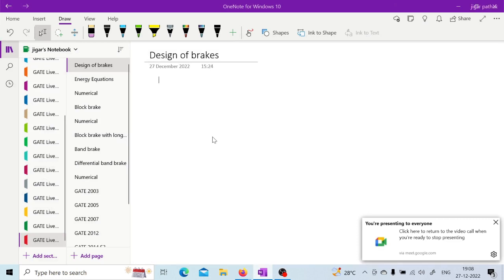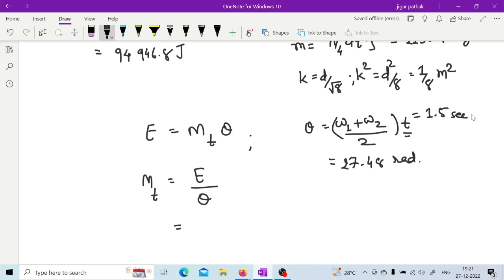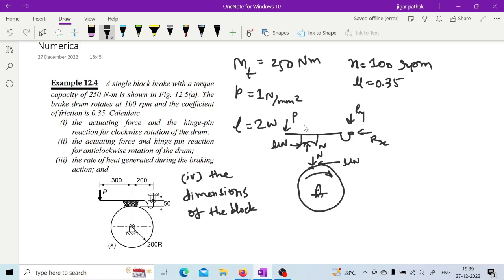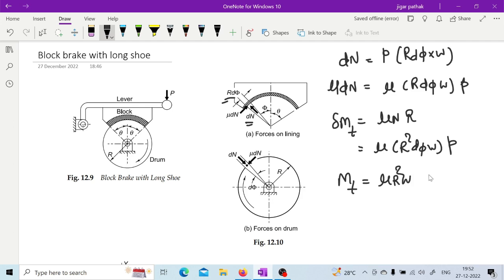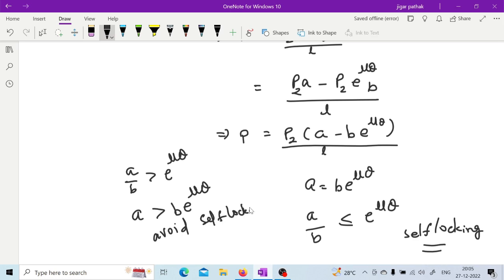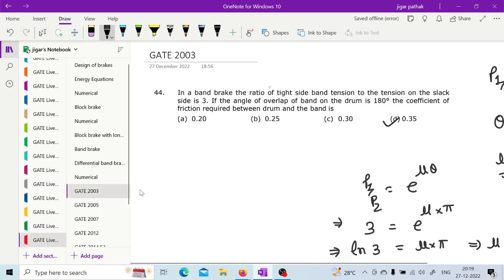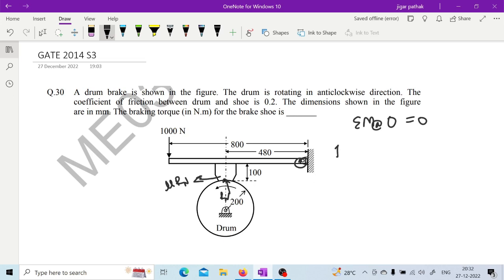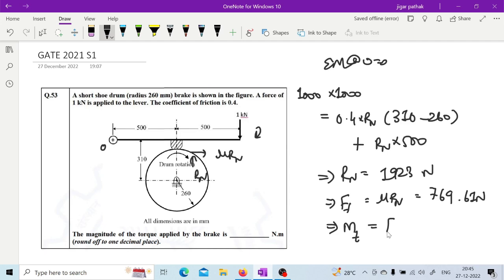GATE Preparation ME206 | Design of brakes | Mechanical Engineering